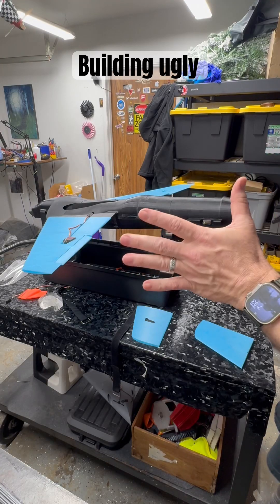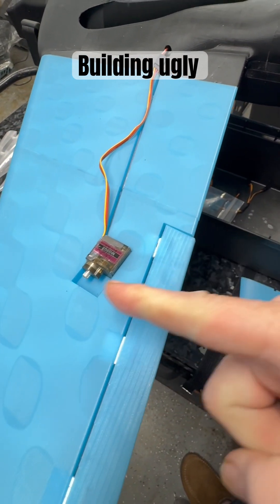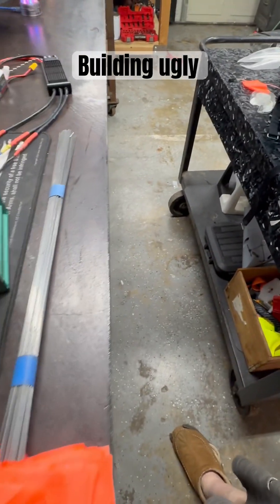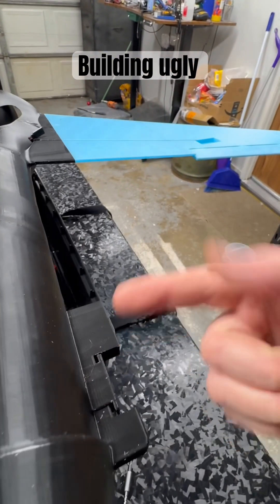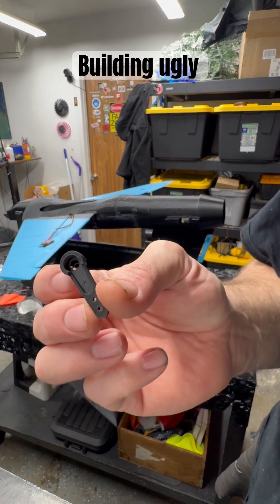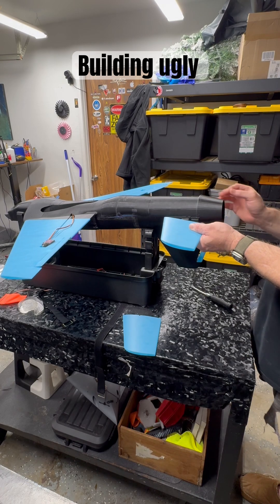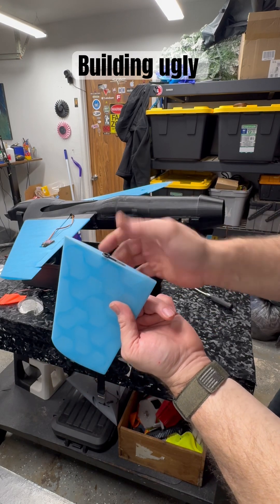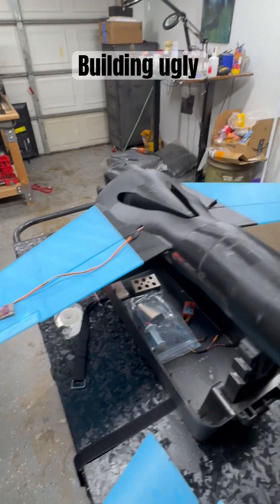Servo placement and wiring for the EDF jet. update edf diy servo edfjet rc ￼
Just a quick overview of wing, reading reinforcement and servo placement